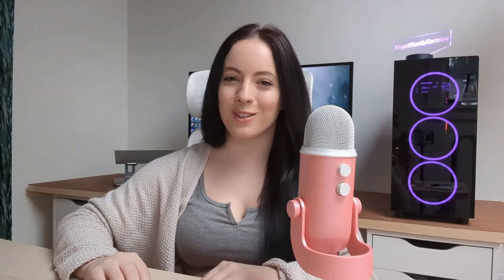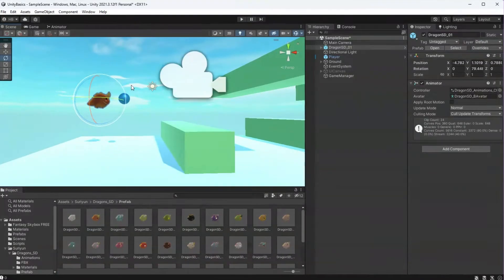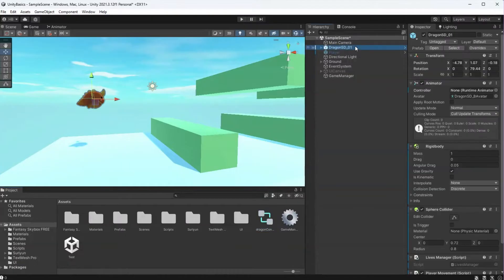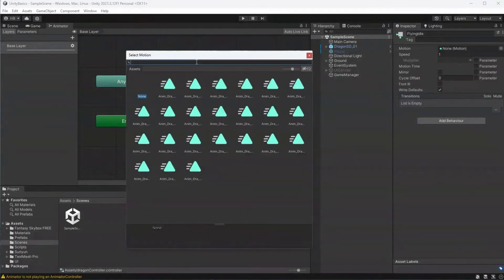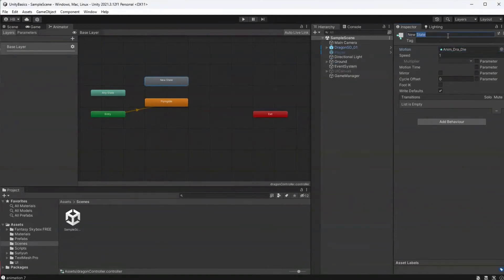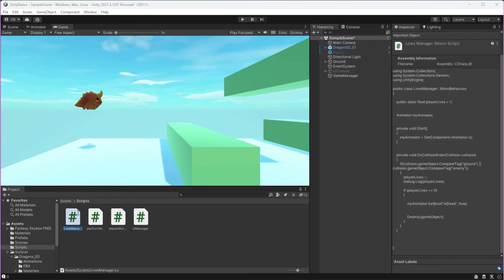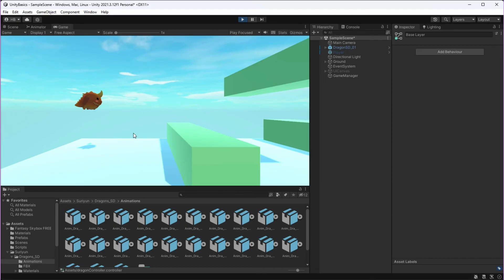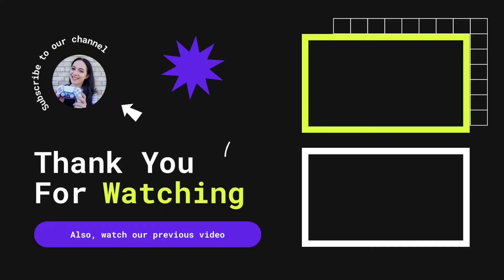How to Create an ANIMATOR CONTROLLER in Unity | Unity Tutorial for Beginners 2023 (Updated)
Let's learn how to create an animator controller in Unity! Animator controllers control the logic behind how animations work and bridge the gap between player input and code. This is a Unity tutorial for beginners, so no worries if you're new to the game.

~ Music ~
Lucy by LoFi Cat

~ Chapters ~
00:00 What does an Animator Controller do?
00:38 Setting up the Model
01:16 Creating the Animator Controller
01:39 Creating the Idle State
02:22 Creating the Death State
02:50 Handling Transitions
03:27 Coding Time!
04:18 Debugging the Animator
04:39 Columns of Fire!